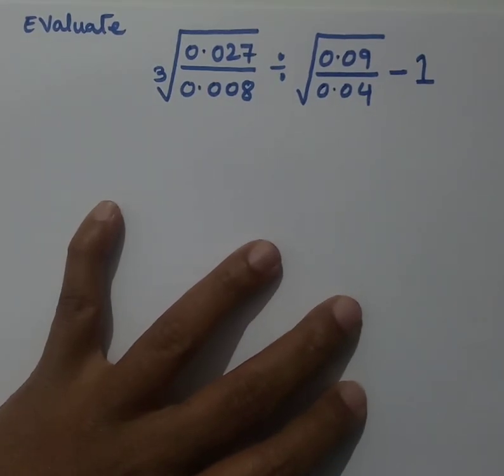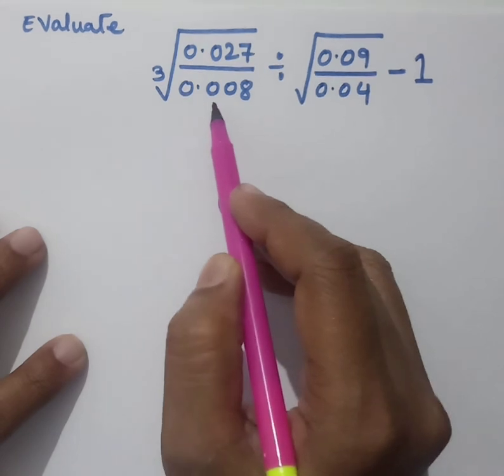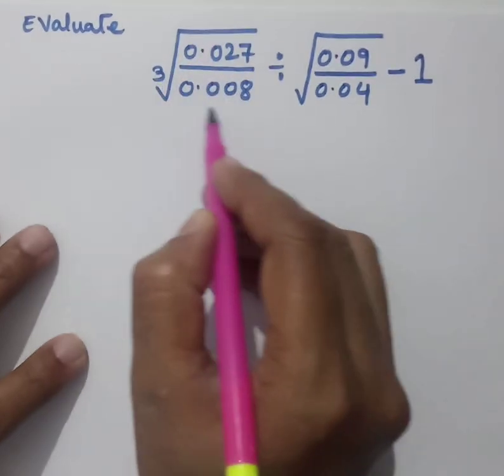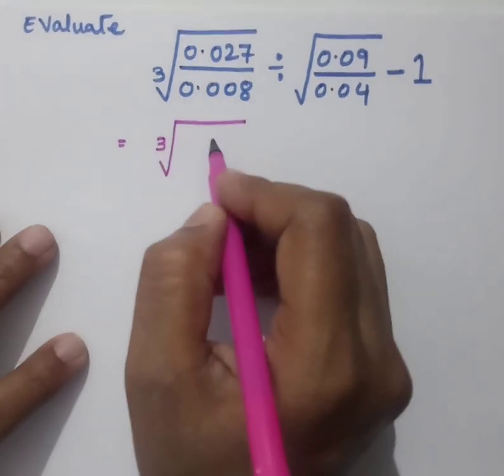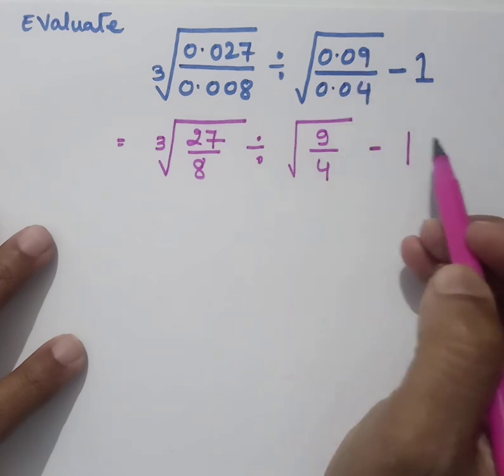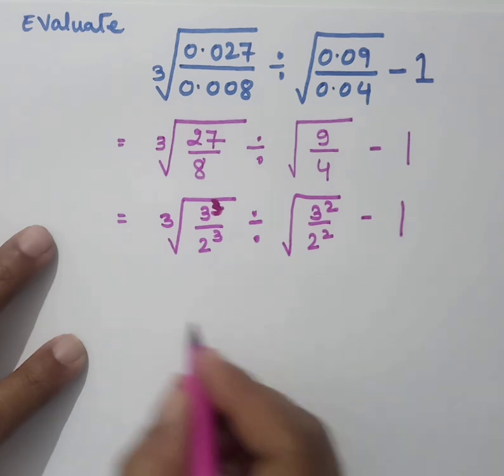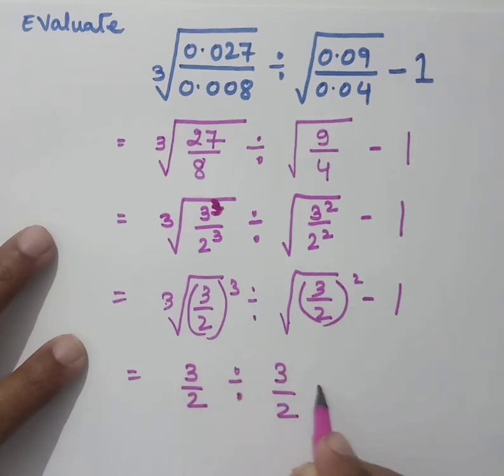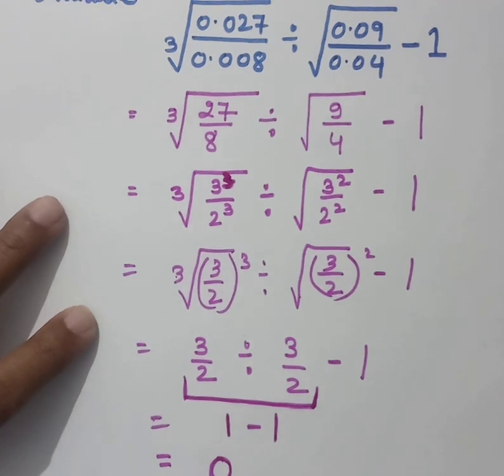Cube root of (0. 027 by 0.008) by Sq root of (0.09 by 0.04)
Simplification in Cubes and Cube roots.